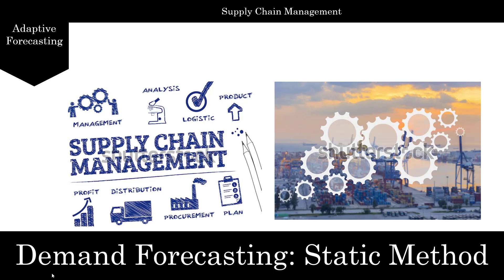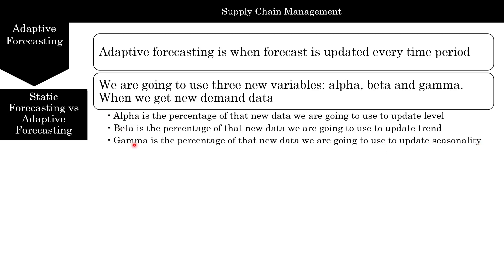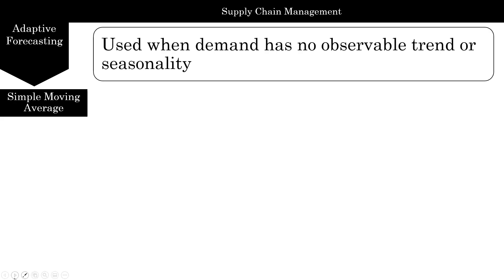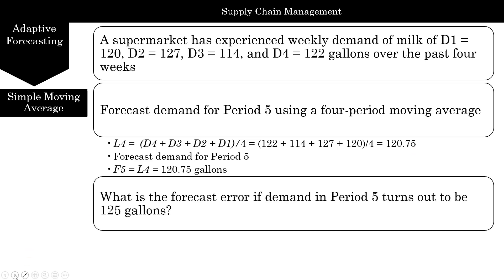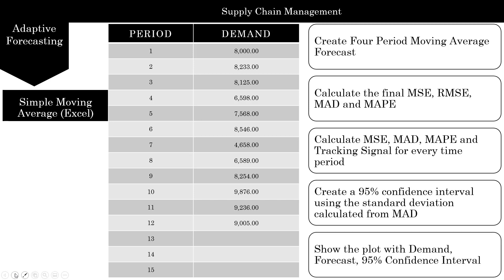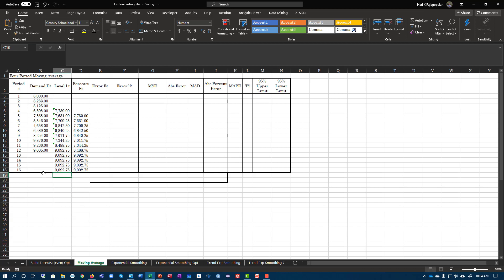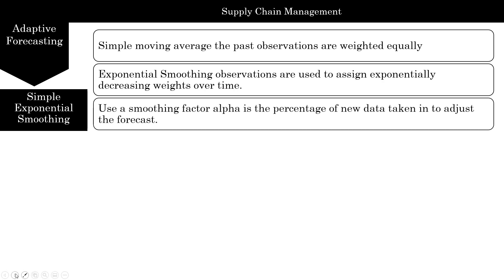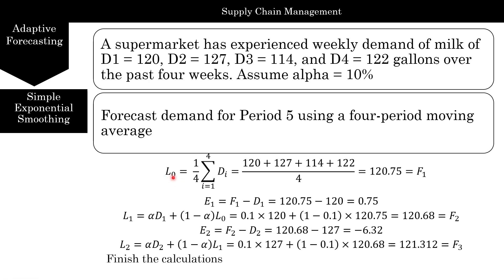Adaptive Forecasting Methods - Level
Simple Moving Average
Simple Exponential Smoothing